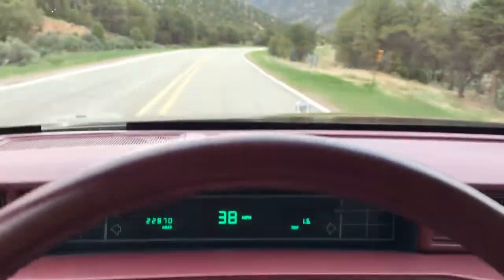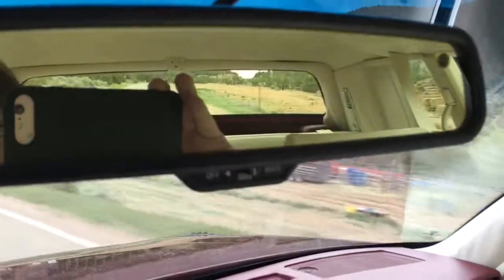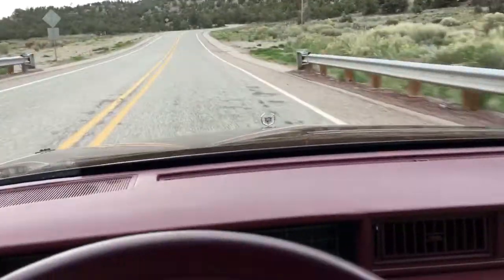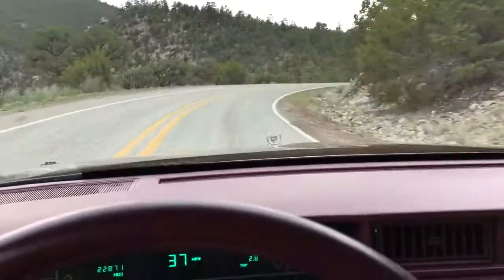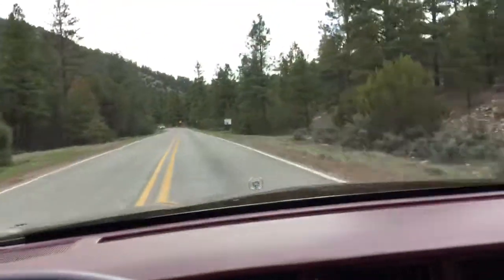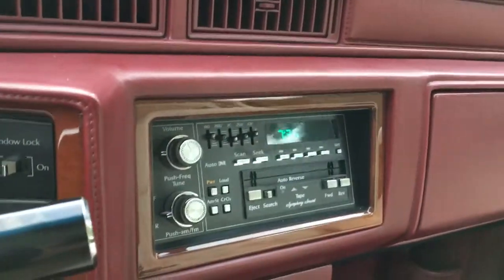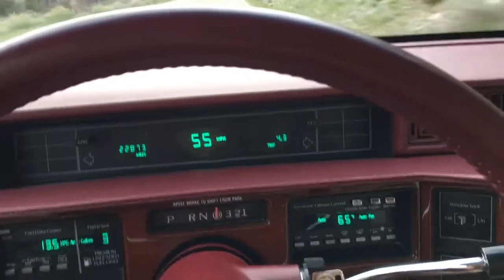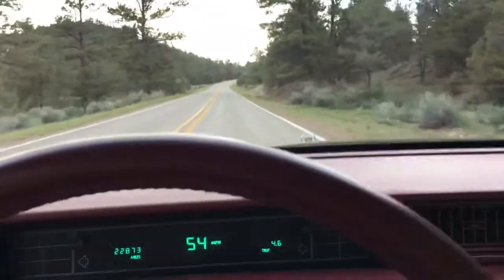92 Fleetwood Coupe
Drive